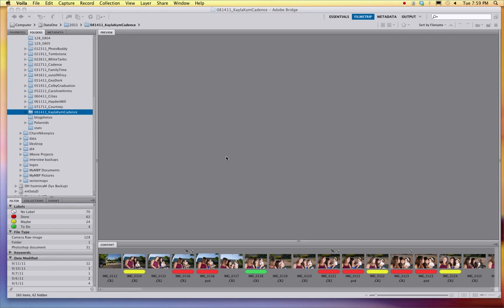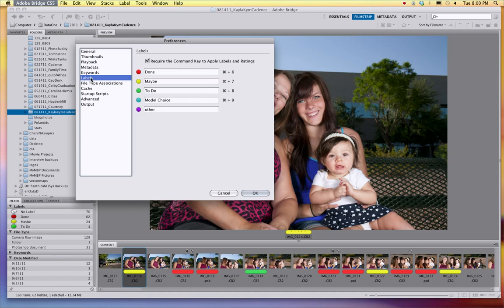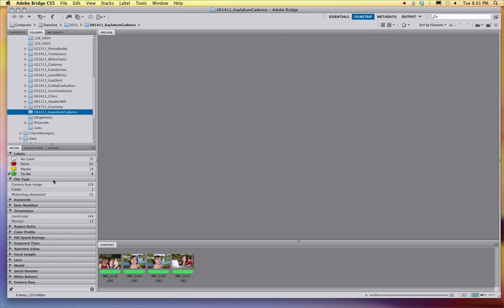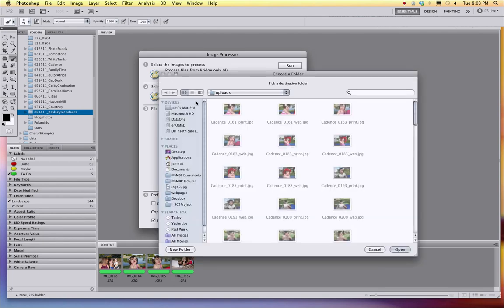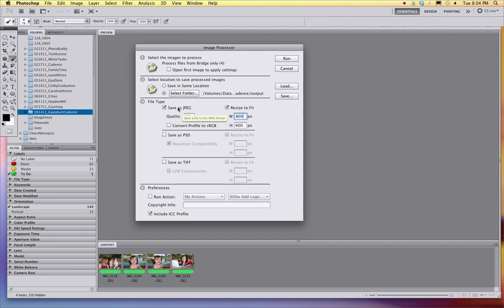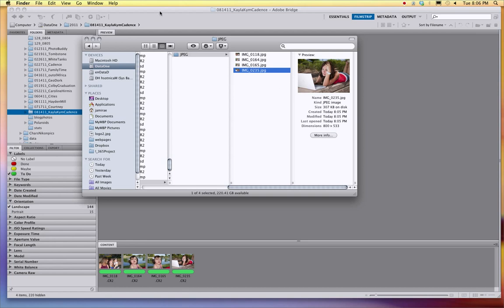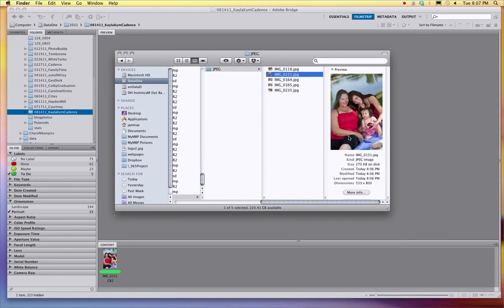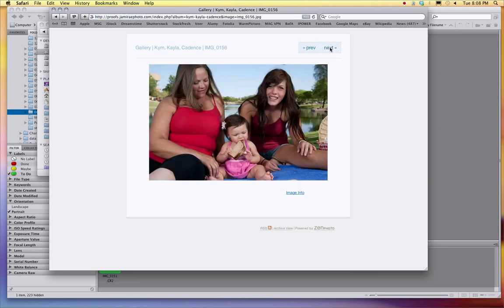using Adobe Bridge to batch process images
a short tutorial on using Adobe Bridge and Photoshop to quickly resize and convert camera RAW images to JPGs to use as proofs for your models (or clients).